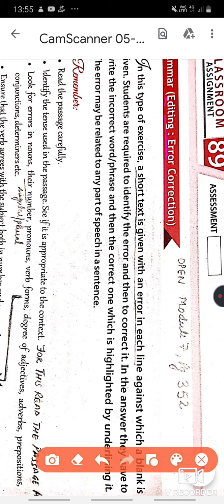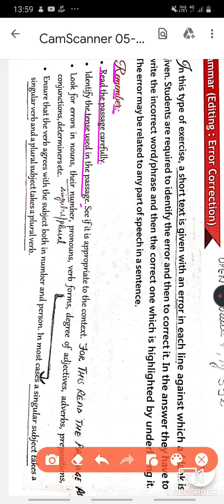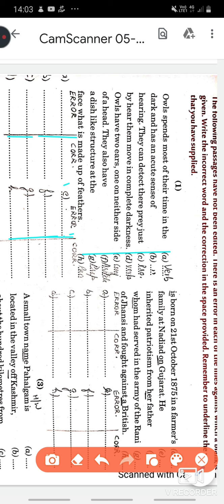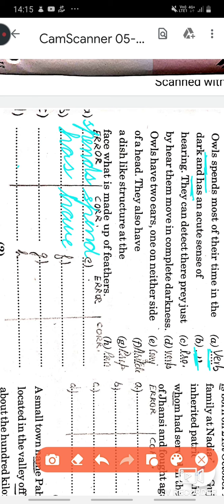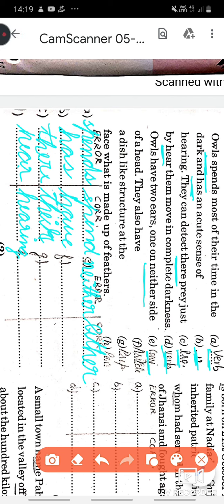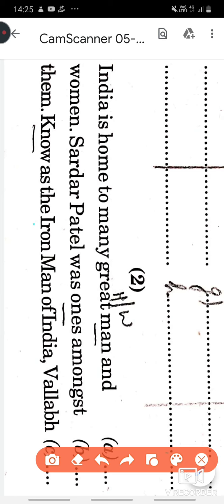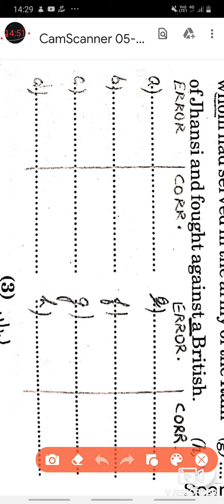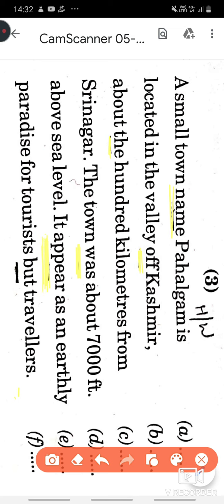Class 6 & 7 ERROR CORRECTION(Introduction)